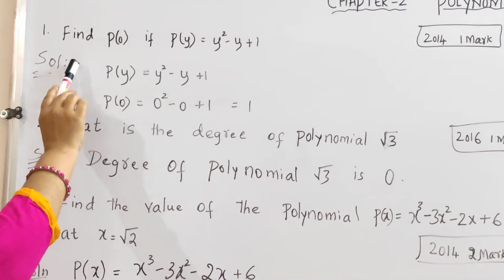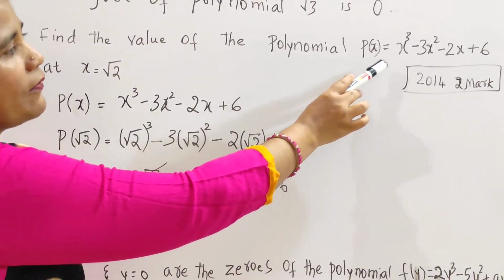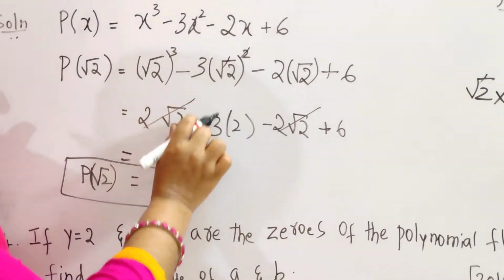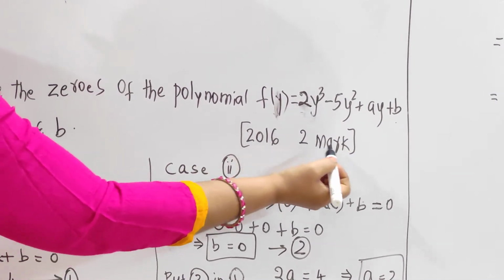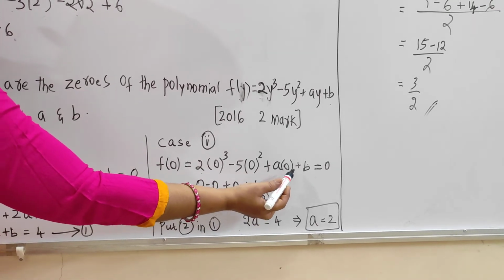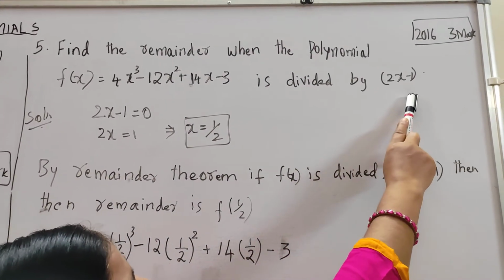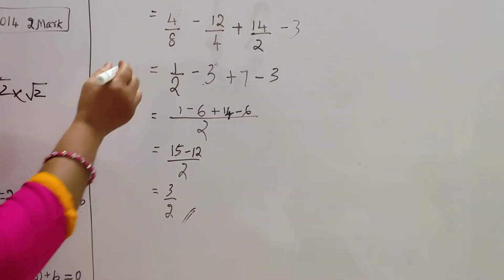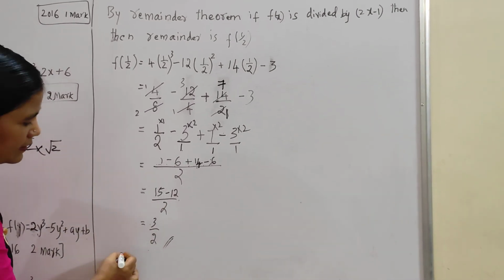Most Important questions for class-9 Polynomials!!! 💯🔥 | CBSE ( PART-01)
Hello students!!!
In this video is about the most important questions that are asked frequently in the examination on the chapter Polynomials In CBSE .
This vidoe is very helpful cause I have taught you the questions of 1,2,3,5 marks related questions which you can expect these models to be asked in your CBSE board exams.
 I have done a vidoe very similar to this that is
Most asked questions from Number system class-09 CBSE. If you guys haven't watched it yet and are interested to learn please do click on the link present down below.

so that was it students! Hope you guys found out this video helpful.